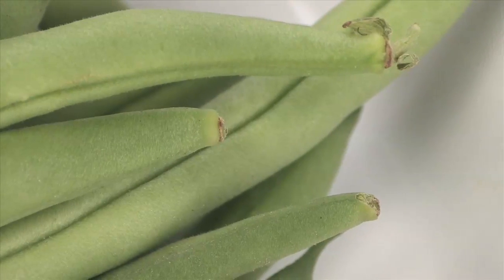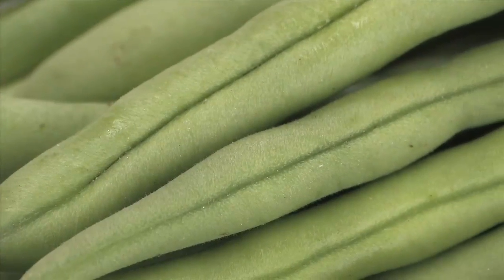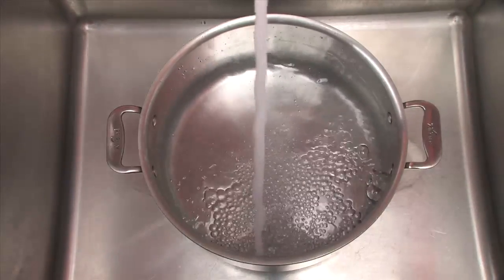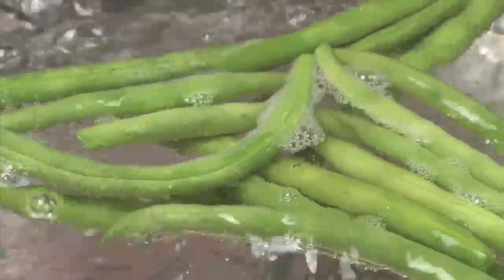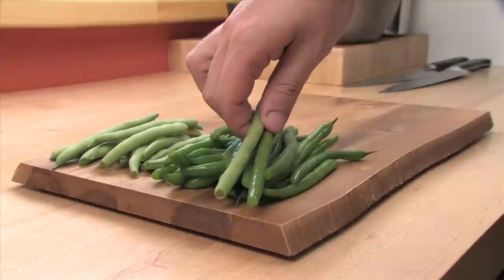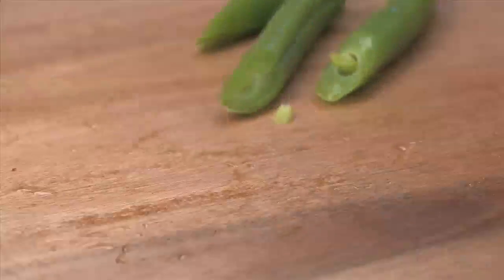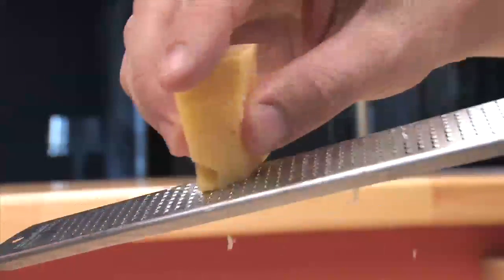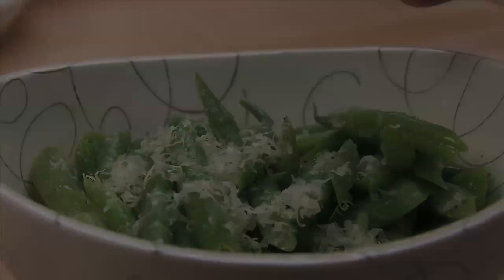Devour.tv: Cooking Fundimentals -How To Blanch Vegetables (O359)